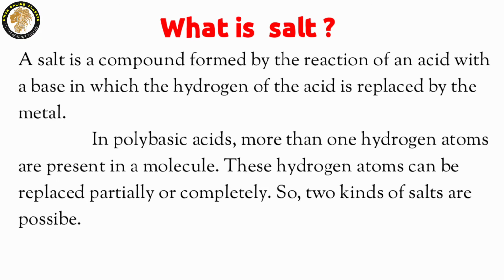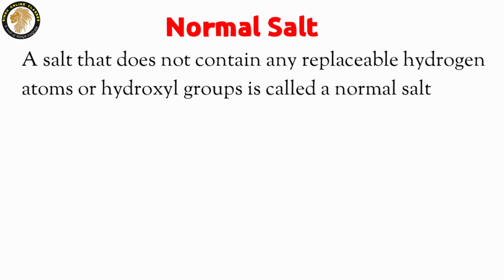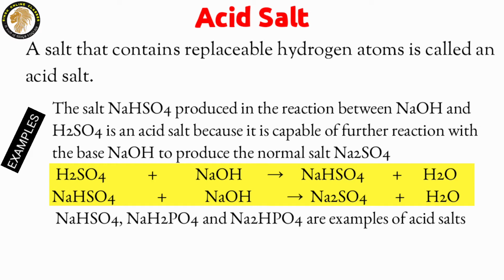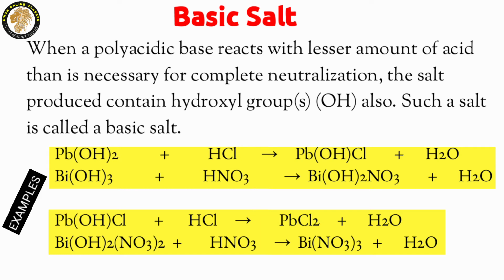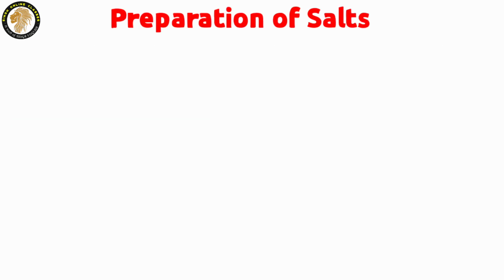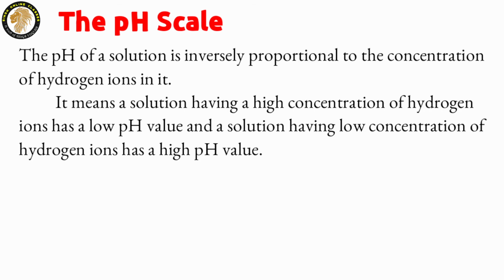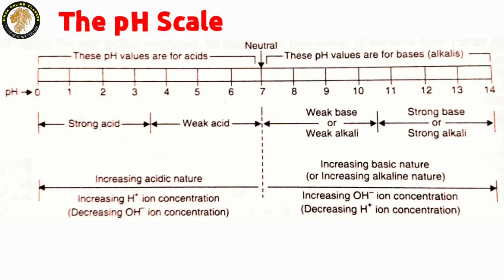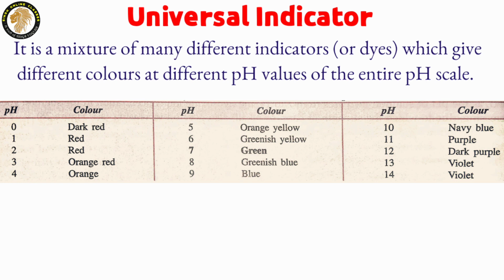Chapter : Acids, Bases And Salts # Lecture - 5 # Chemistry for Class 10 # Salts # pH Scale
NCERT /CBSE syllabus for Class 10
Explained in English by Archana Singh
And powered by Singh English
Lecture - 5

In this video :
▪️Chapter 4 : Acids, Bases And Salts ( lecture 5)
▪️ Salts
▪️Types of Salts
▪️Preparation of Salts
▪️The pH scale
▪️Rules for pH Scale
▪️Universal Indicator